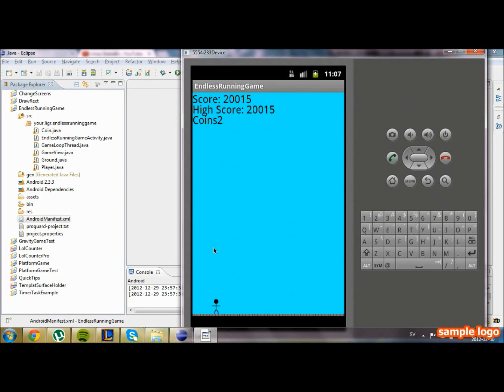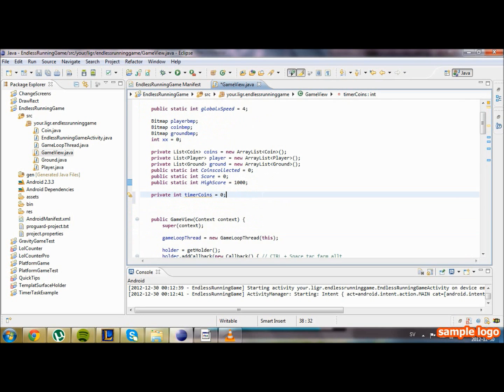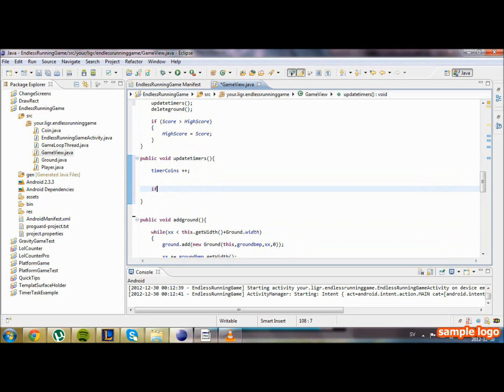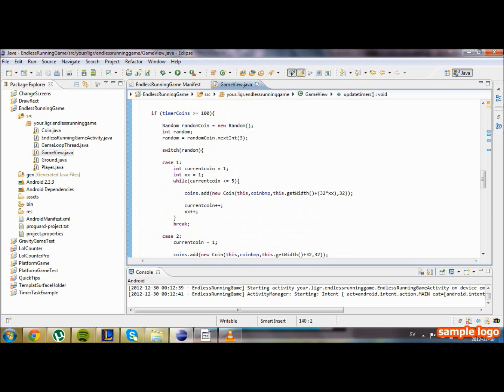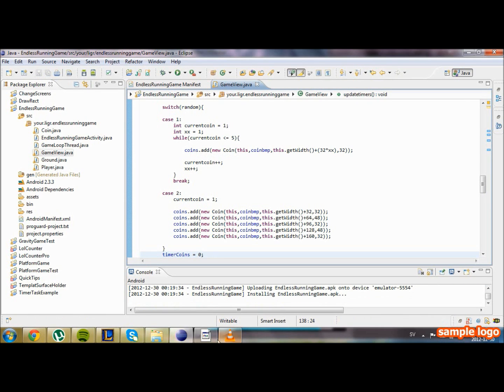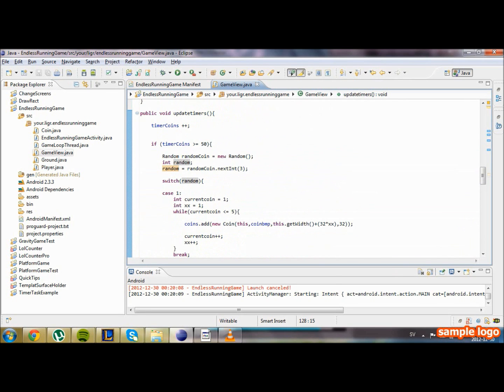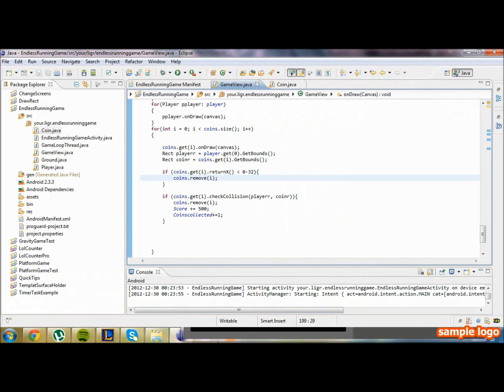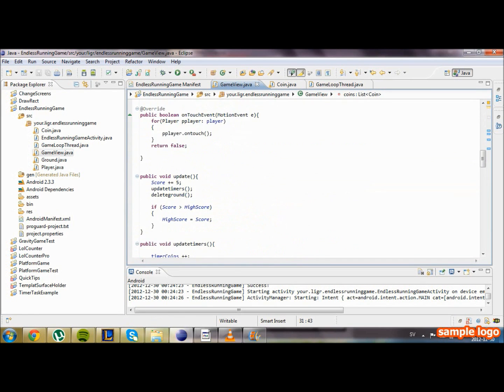Programming an Endless Running Game, Android. Video 10 - Landscape mode + Adding timer for coins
In this video we are going to change our game so that it is played in landscape mode. We are also going to add an timer for our coins that creates different row of coins at specific times.